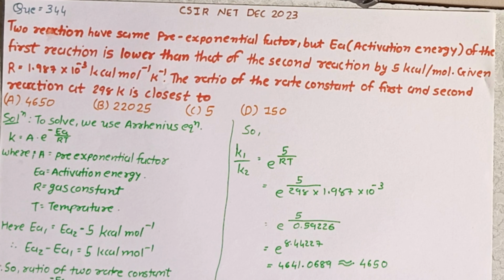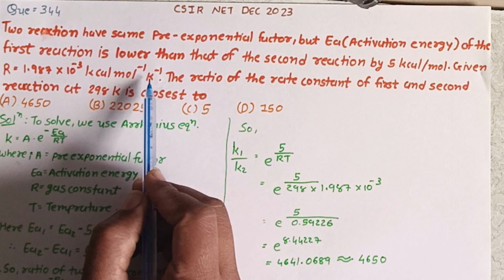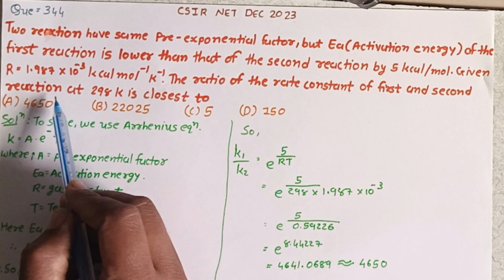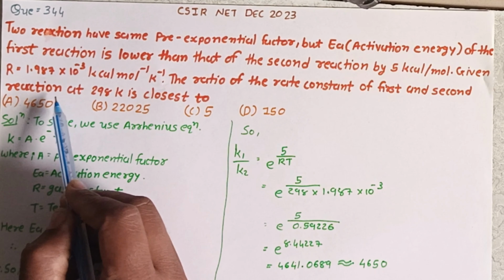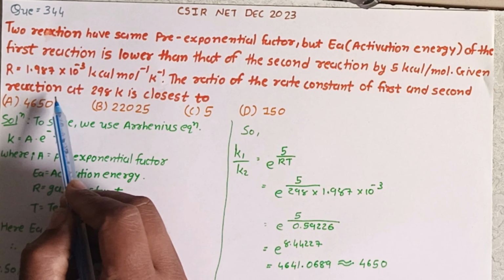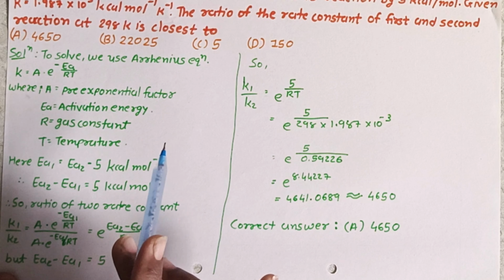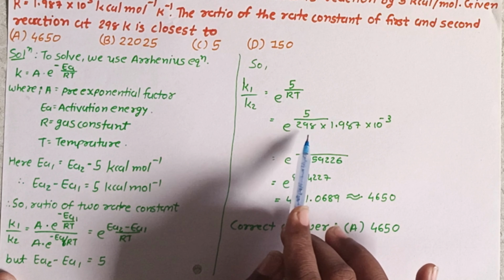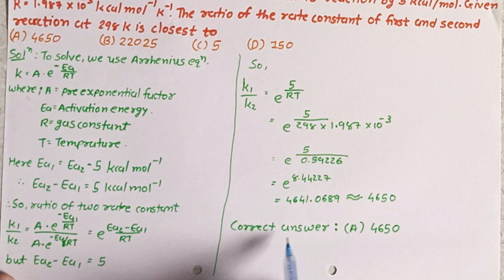Que344, CSIRNET DEC 2023,Physicalchemistry